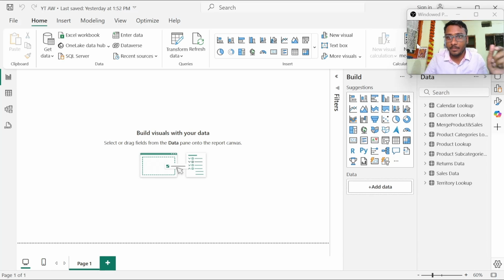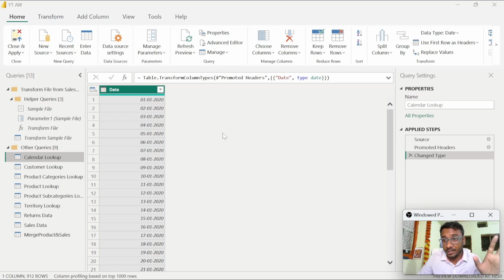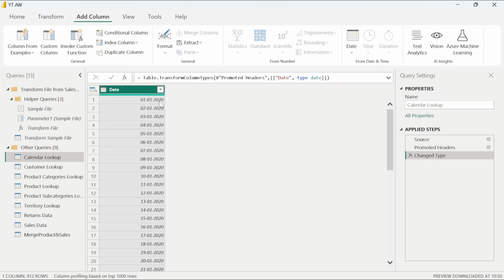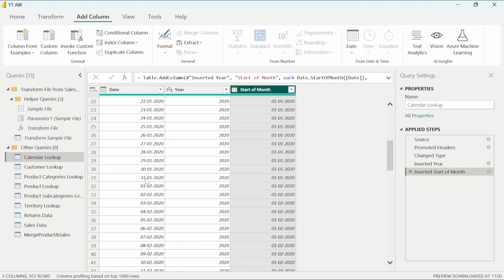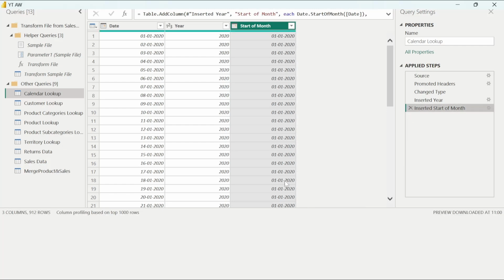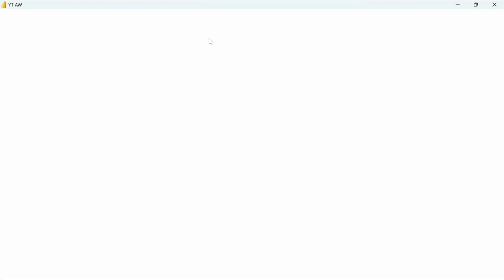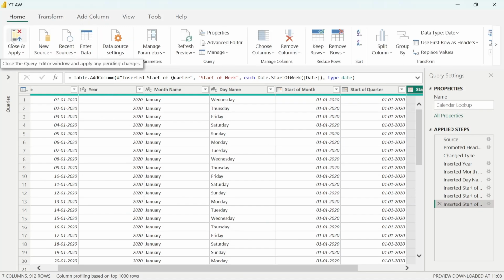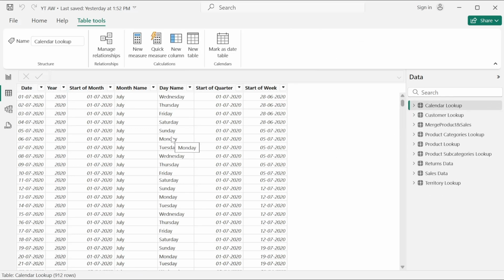05 Power BI Date Columns: Month, Quarter, and More Simplified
Unlock the power of date transformations in Power BI! In this video, we explore essential techniques for enhancing your data analytics workflow, including:

Adding Month Name, Year, Start of Month, Start of Quarter, and Start of Week columns in Power Query Editor.

Changing date formats in Power BI for better visualization.

Leveraging these transformations to gain deeper insights and streamline your reports.

This tutorial is perfect for aspiring data analysts looking to master Power BI. Enhance your skills today!

Learn how to transform and manipulate date columns in Power BI.

Add new date-based columns: Month Name, Year, Start of Month, Quarter, and Week.

Use Power Query Editor to streamline date transformations for data analysis.

Change date formats in Power BI’s front-end to create polished visualizations.

Enhance your data analytics skills with practical Power BI techniques.

Perfect for data analysts and beginners in Business Intelligence.